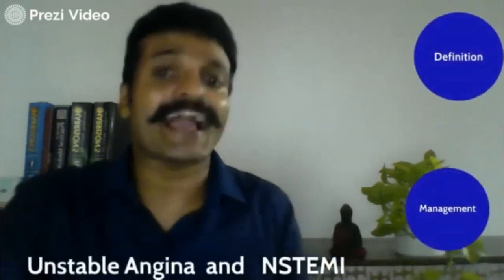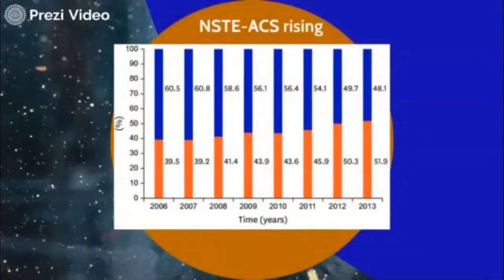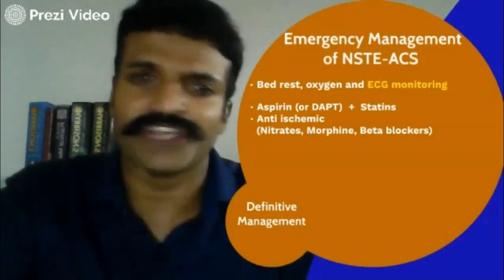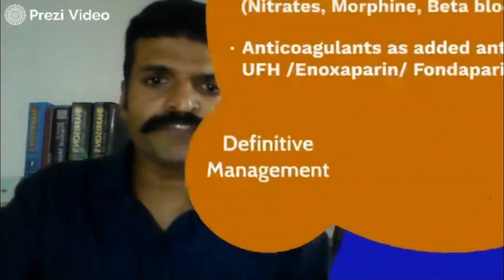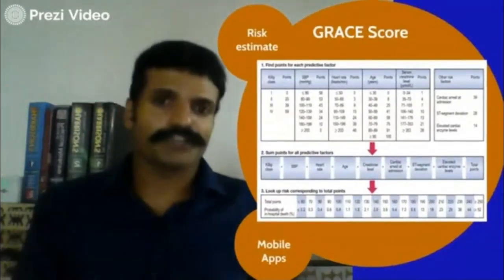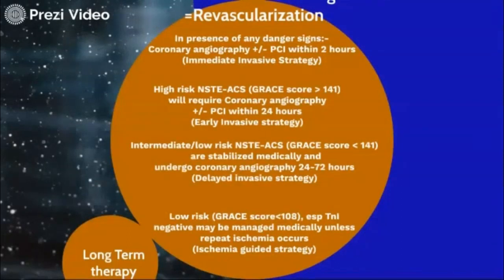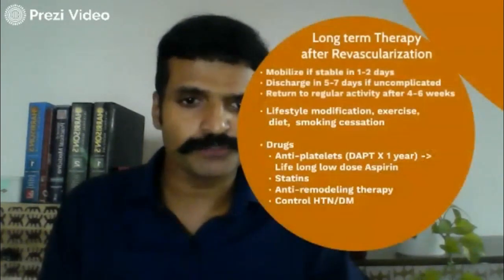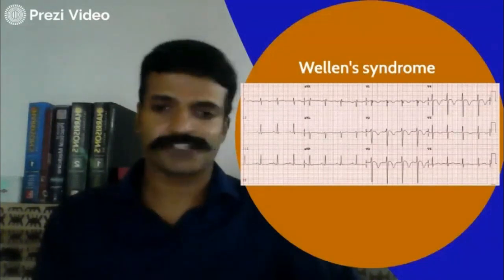NSTE-ACS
We discuss the concept of Non ST Elevation Acute Coronary Syndrome, the emergency management, risk stratification and management.